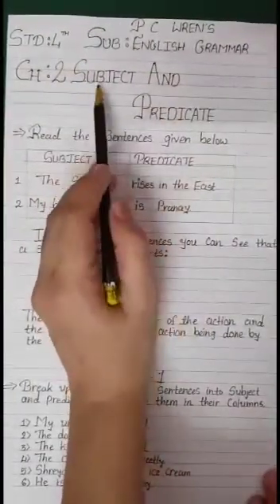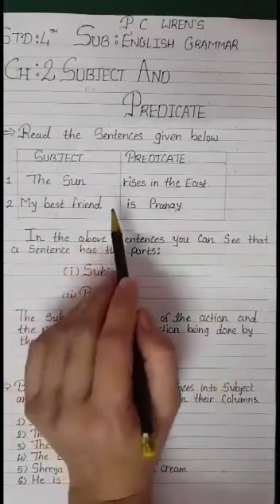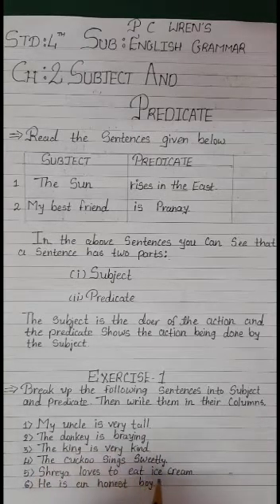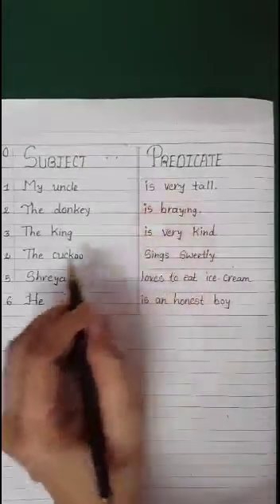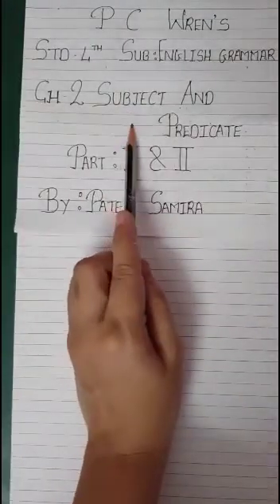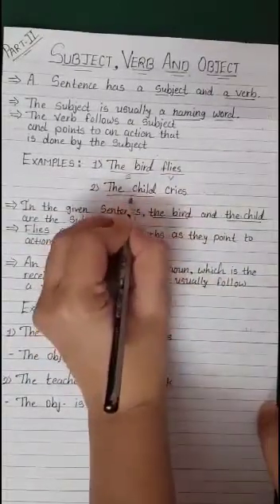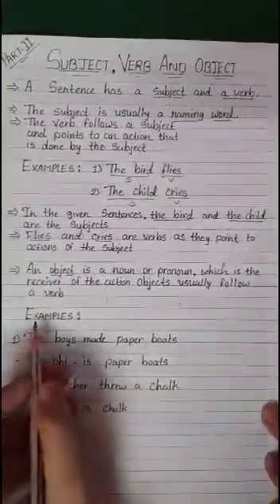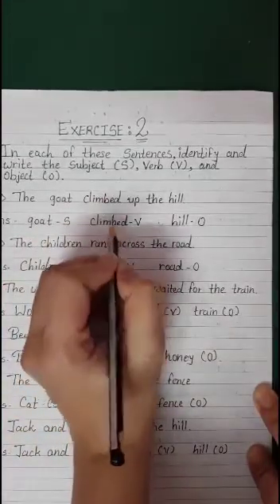English Class 4 Grammar Chapter 2 Subject and Predicate